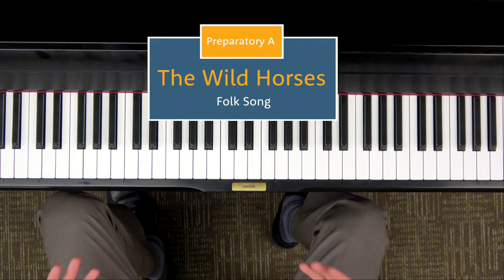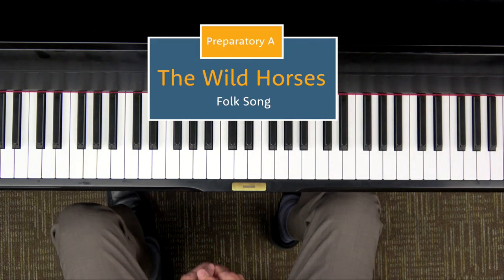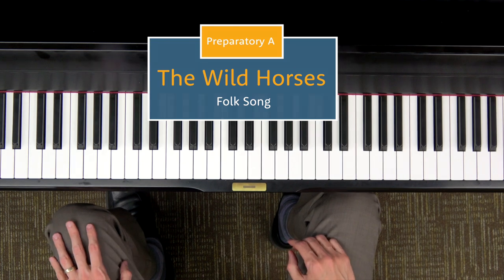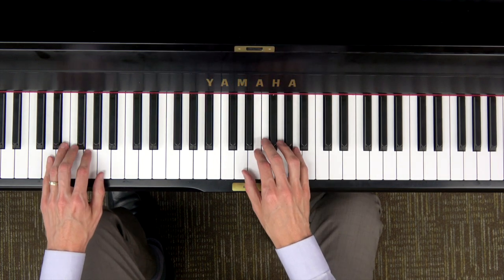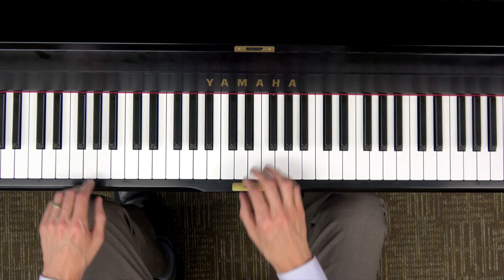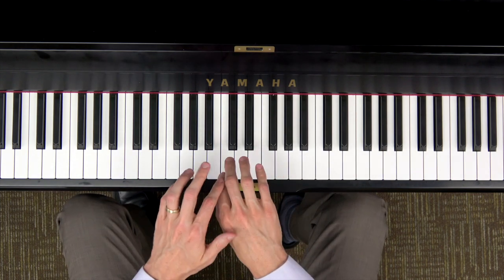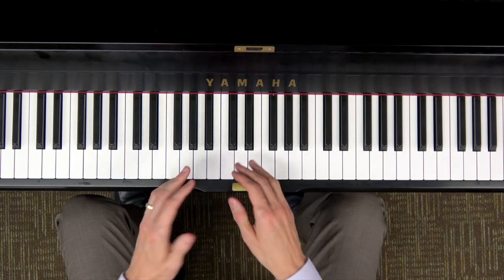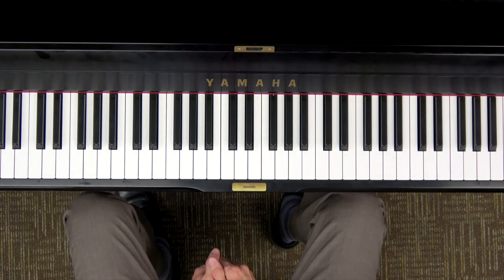The Wild Horses - Level Prep A Piano Repertoire Demo - Hoffman Academy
A lot of people ask how long it takes to learn to play the piano. Maybe you have a certain song in mind, and you want to know how long before you can play it. Maybe you’re starting lessons and wondering where it ends. Or maybe you want to know how long before you can accompany yourself while you sing, or play with a band, or play hymns in church. The real answer to “How long does it take to learn to play the piano?” is: It depends! Let’s explore the possibilities.

First of all, the amount of time it takes to learn to play the piano depends on what level of playing you want to achieve. A person with no experience can learn to play the melody of a short song in minutes. For instance, if you want to play “Hot Cross Buns” you can watch the first Hoffman Academy lesson and master this simple song right away, without any prior training. On the other hand, let’s say you want to become a world-class classical pianist, and perform crazy-advanced pieces like Rachmaninoff’s Piano Concerto #3. In that case, you’re looking at a minimum of 10 to 15 years of concentrated study with a master teacher, and hours per day of practice.

Most people who want to learn the piano aim for something in between these two extremes. Whatever level you’re hoping to achieve, your progress will most of all depend on how diligently and effectively you practice. Other important factors include your teacher, how motivated you are, and your individual learning pace.
At this point, you’re starting to add simple two-note chords, and can play a wider range of melodies. If you’re learning with Hoffman Academy, you’ll play “The Wild Horses,” which uses both hands together.